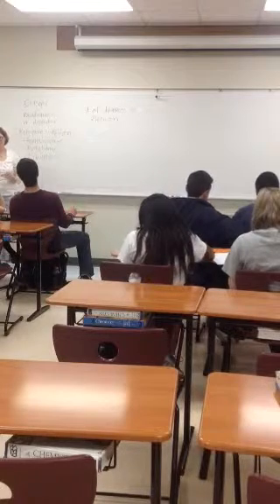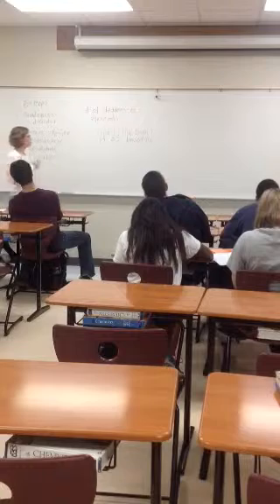Entropy video 1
Molecular entropy